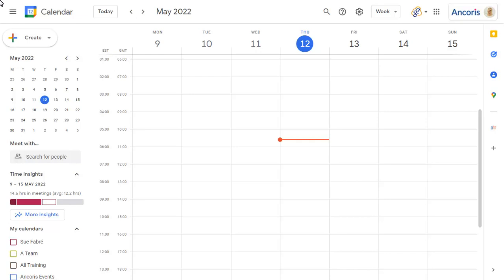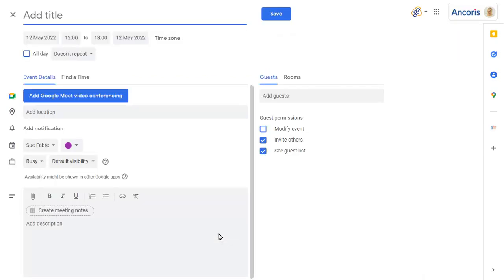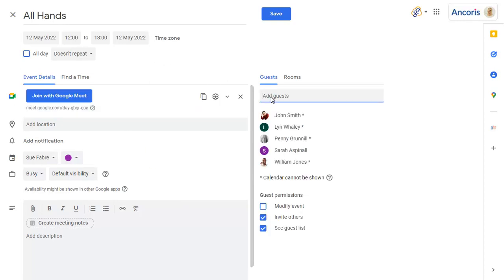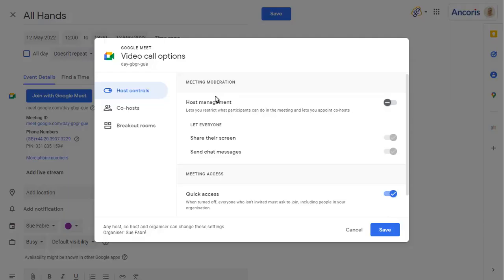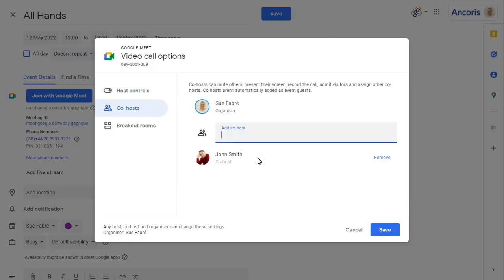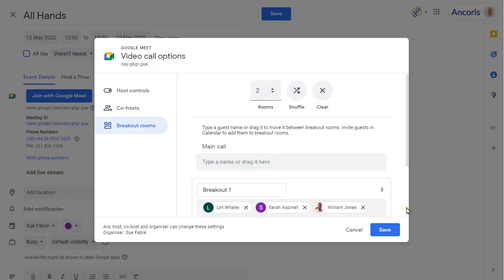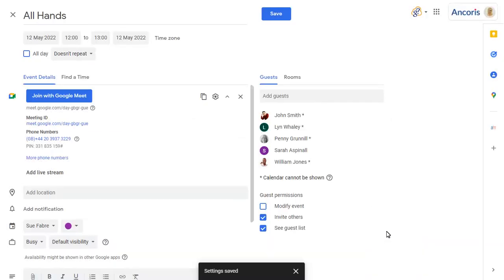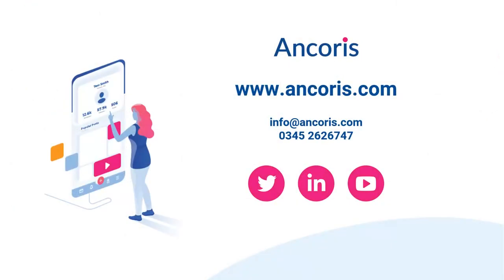Set up host options and assign co-hosts ahead of a Google Meet call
You can set host options for a Google Meet call ahead of time, when you add the Meet link to your Google Calendar event. You can choose to disable chat or screen sharing in the meeting and can assign co-hosts that will have elevated permissions in the meeting.